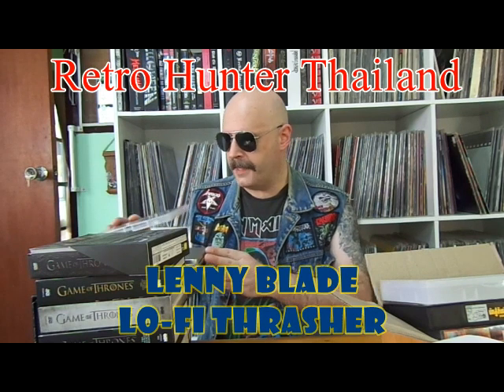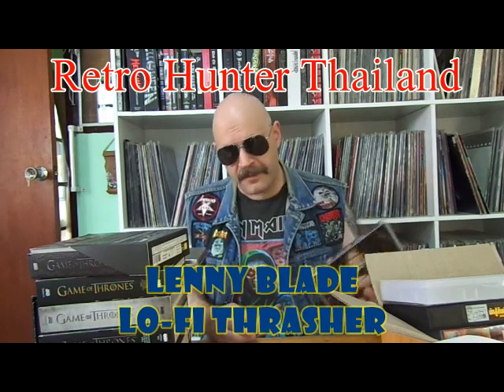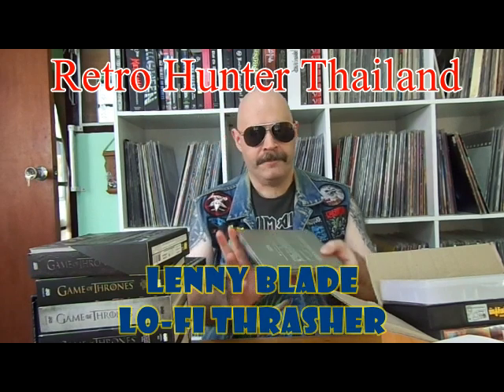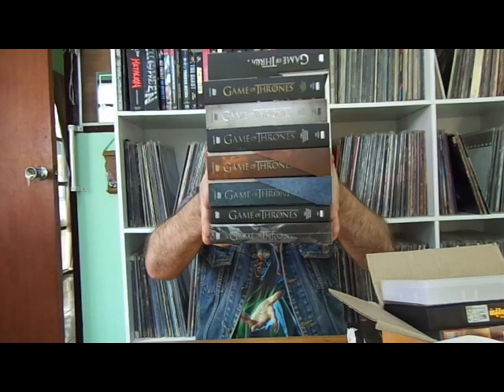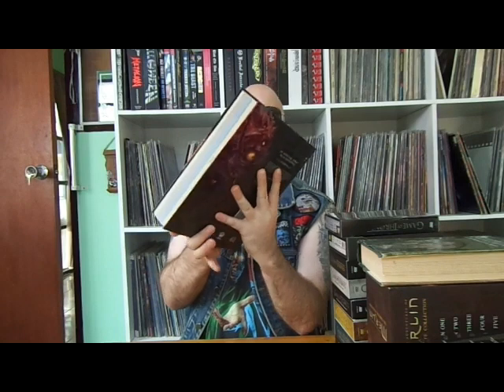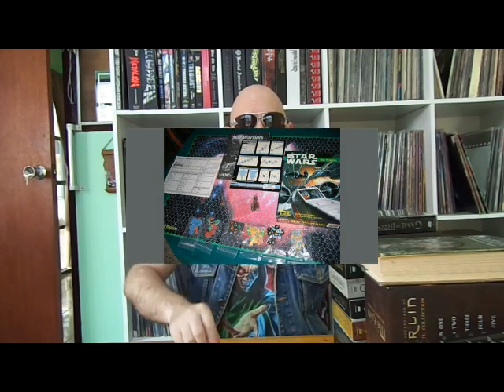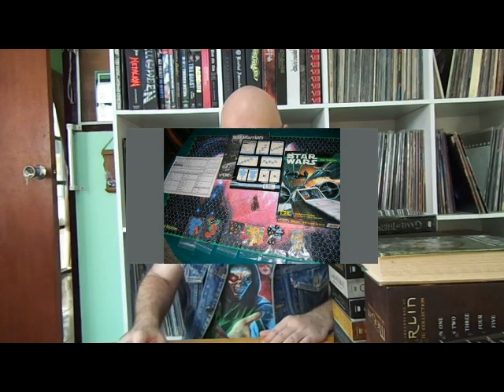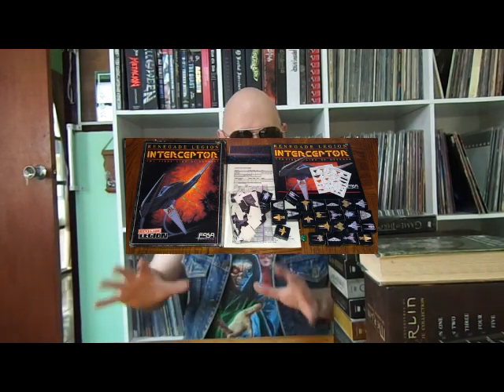Retro Hunter Thailand - VHS, Books, RPGs, DVD pickups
The Lo-fi thrasher shows off his new pickups and talks about them. Yes I'm writing about myself in 3rd person. What?